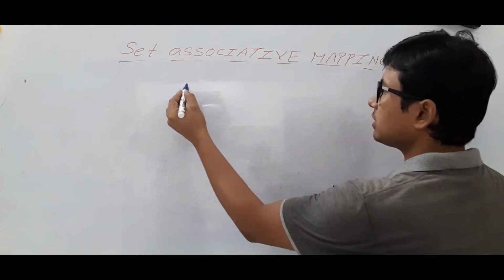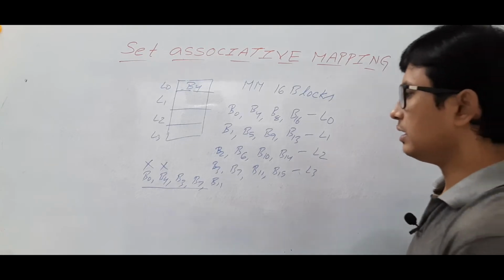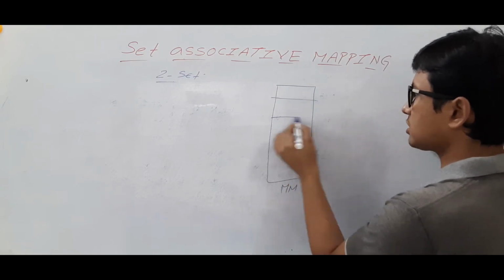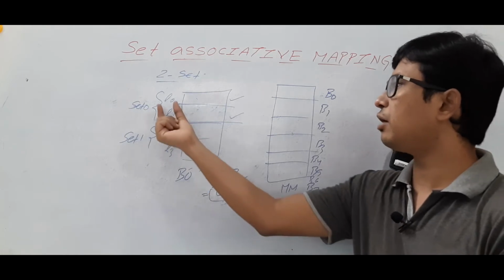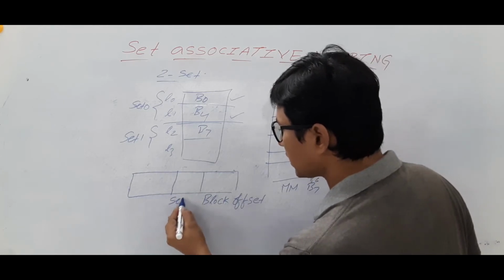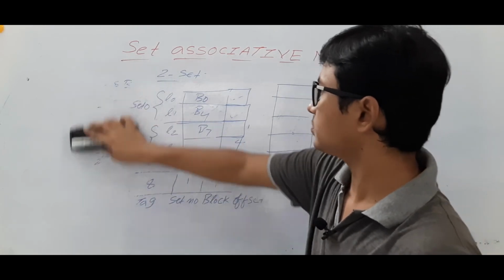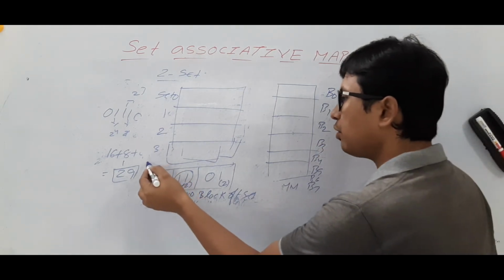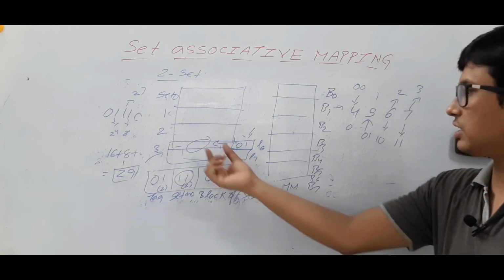L 27: SET ASSOCIATIVE MAPPING | CACHE MAPPING TECHNIQUES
In this video, I have discussed about set associative mapping.